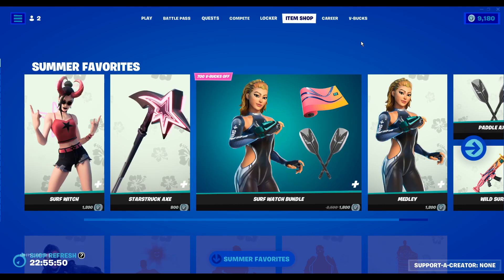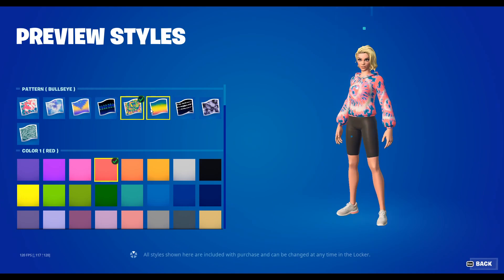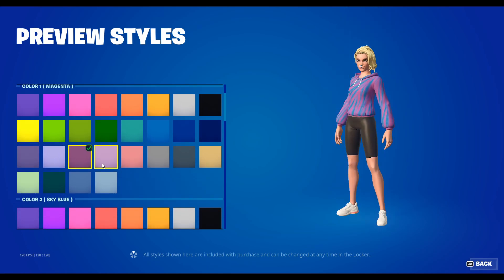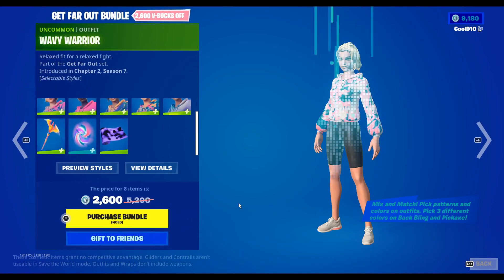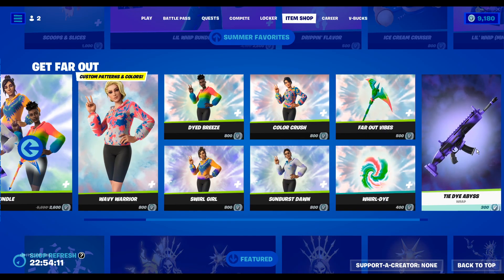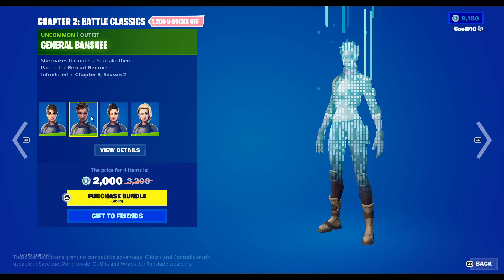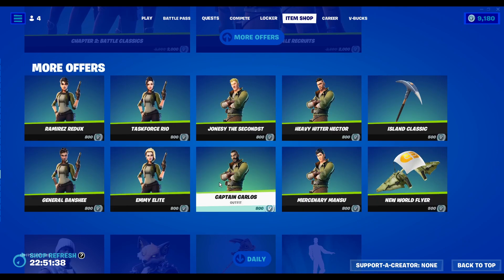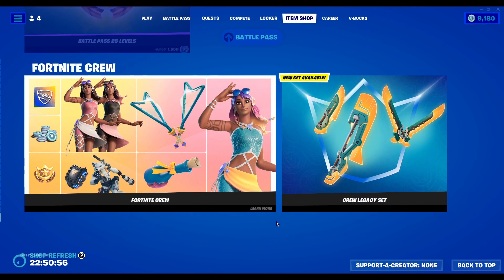July 18th 2023 Fortnite Item Shop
Timestamps:
0:00 Intro
0:09 Summer Favorites (Link in Description)
0:16 Get Far Out
1:40 Featured
3:54 More Offers
4:14 Daily
4:45 Links in Description  (Summer Favorites, EpikWhale's Locker,Star Wars, Fortnite Crew, Special Offers and Bundles, and Battle Pass)
4:58 Outro

About:
PC Specs:
RAM: 16GB (8x2)
SSD: 500gb M.2
HDD: 1Tb
Monitor: Samsung 240hz
Keyboard: Logitech G413
Mouse: Corsair Harpoon
Console: Xbox Series X
Camera: GoPro HERO 8